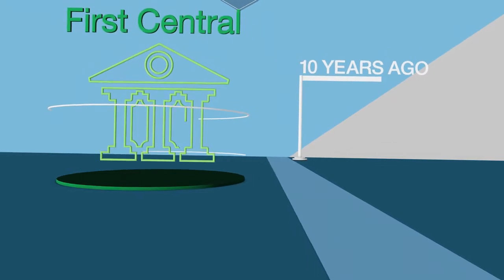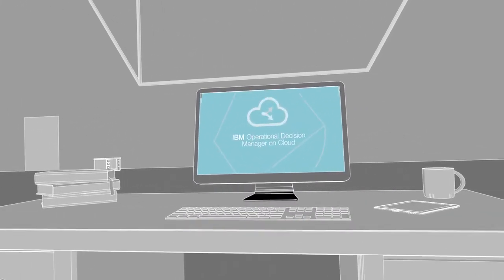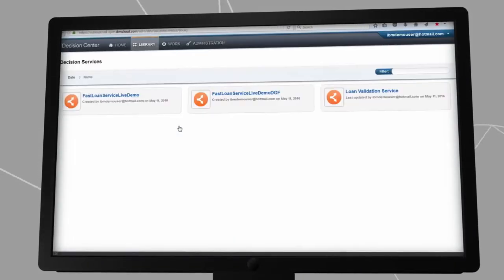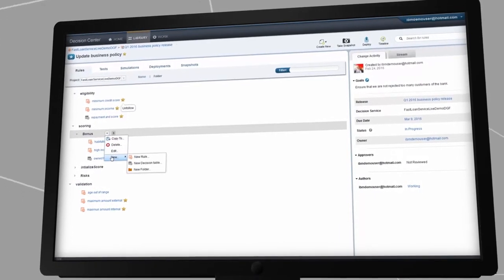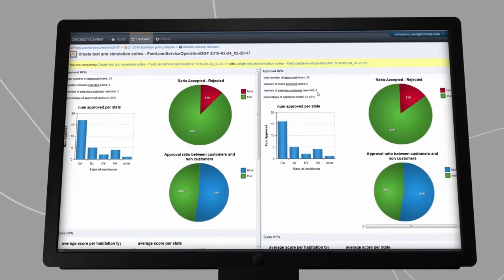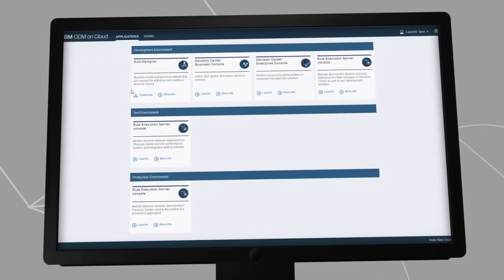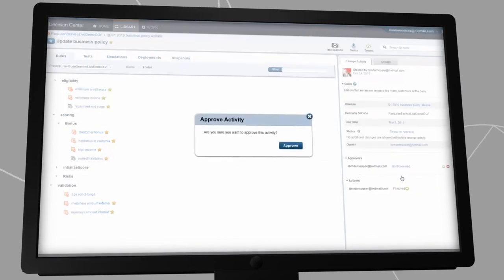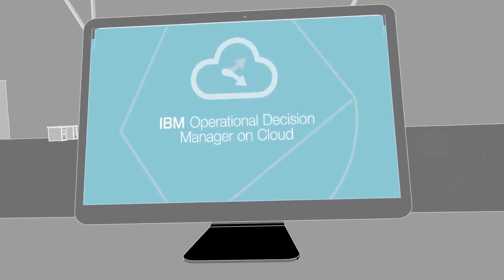IBM Operational Decision Manager on Cloud - overview demo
To try IBM Operational Decision Manager on Cloud free for 30 days,
IBM Operational Decision Manager (ODM) on Cloud allows you to view, evaluate, update and deploy business decisions in a fast and simple cloud-based platform.  This two minute demo provides a quick overview of how IBM ODM on Cloud works and how it can help you rapidly adapt business policies in the cloud to remain competitive.